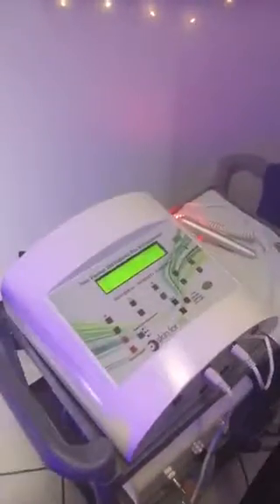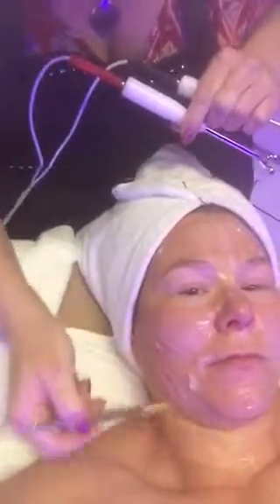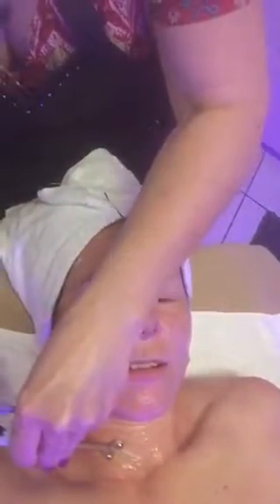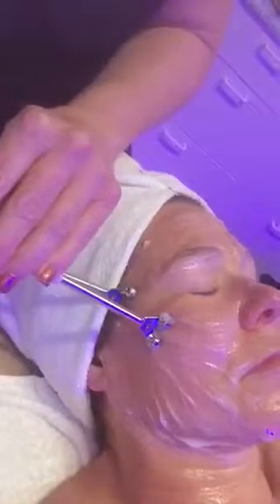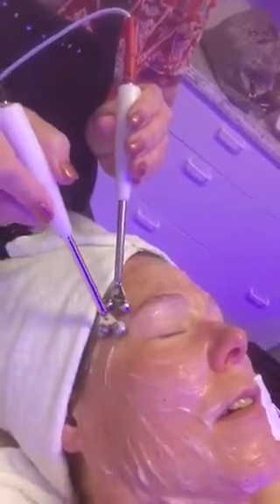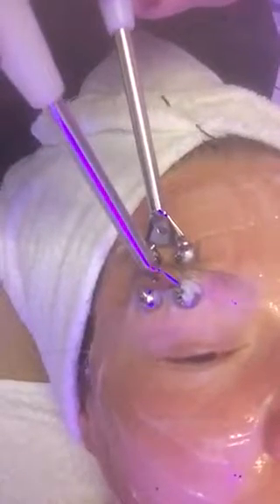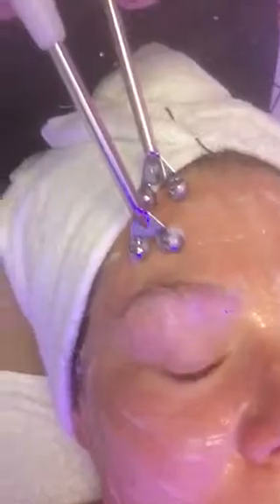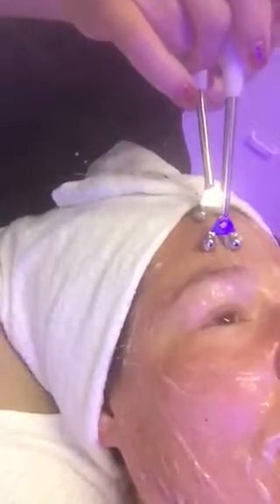Microcurrent benefits treatment demo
Microcurrent is a treatment modality that helps to tighten the muscles under the skin resulting in a more toned appearance while also helping with the overall performance of skin cells which creates skin which has more vitality and appears healthier and younger looking.  This is a treatment demo which helps understand the process and the client describes how it feels